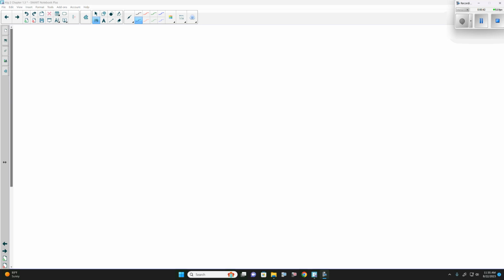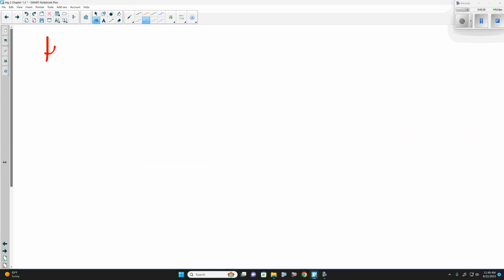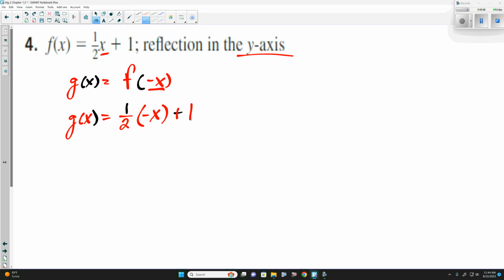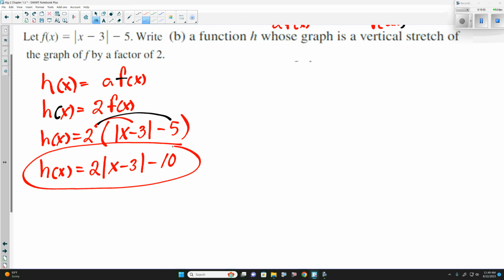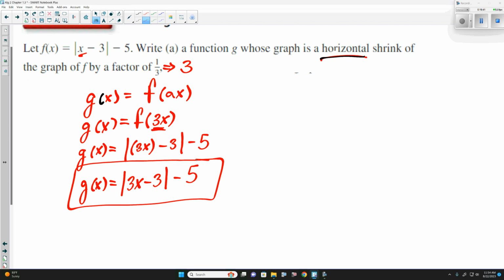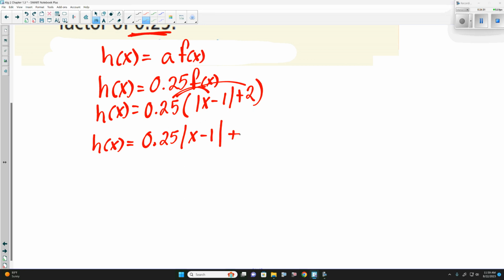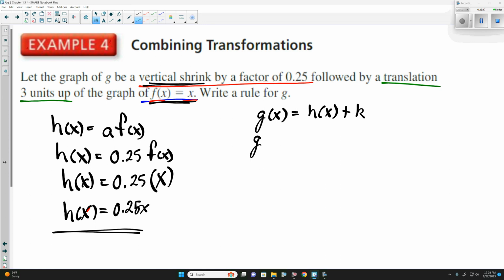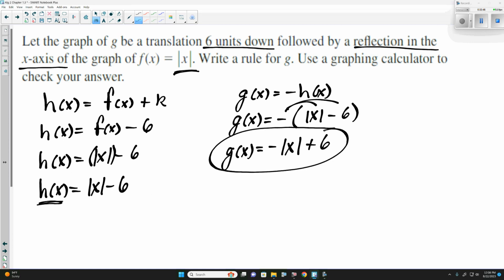Algebra 2 Chapter 1.3 (2)